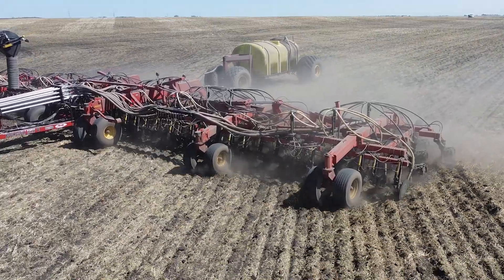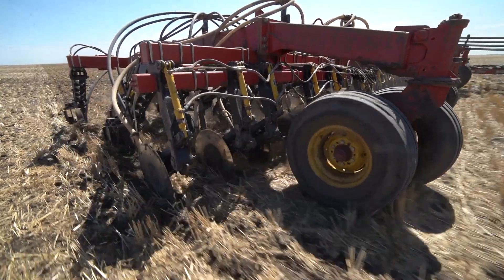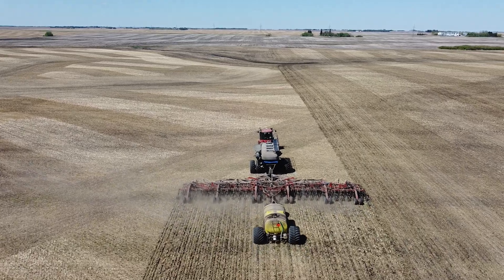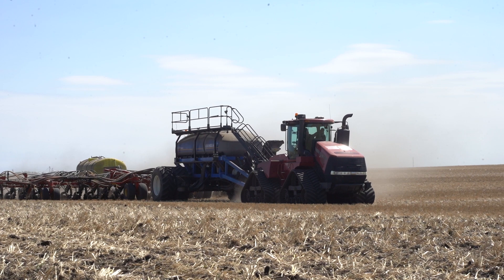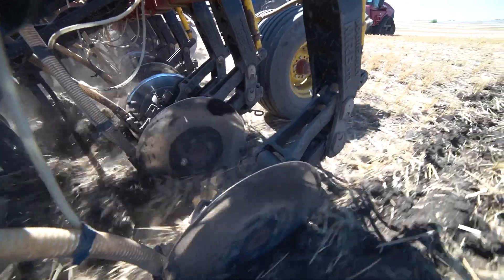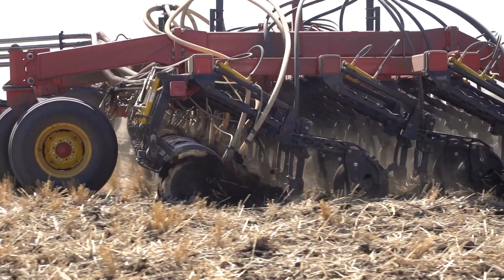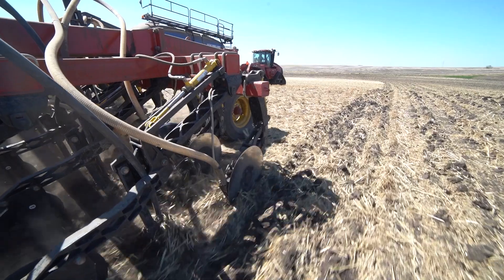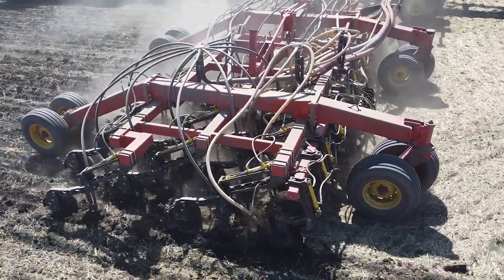How Atom-Jet's Mid Row Banding Scrapers Boosted Productivity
In this video, you'll hear from Will Vanderbyl who has been using Atom-Jet's Mid Row Banding scrapers for Bourgault Paralink air drills. He'll share how these scrapers have improved his seeding efficiency, reduced his fertilizer costs, and increased his crop yields. You'll also see how they can handle any soil conditions. Don't miss this chance to learn more about Atom-Jet's innovative products and how they can help you achieve your farming goals.